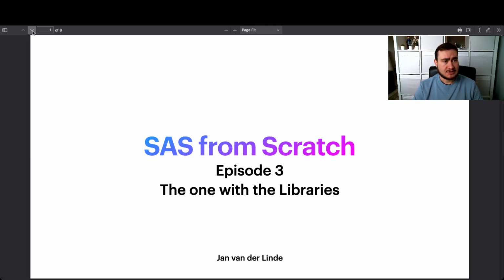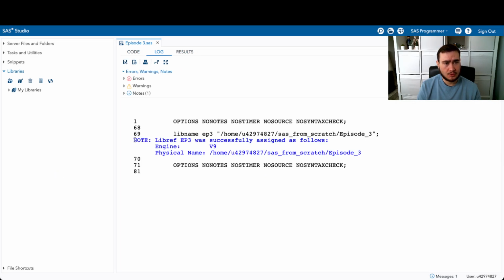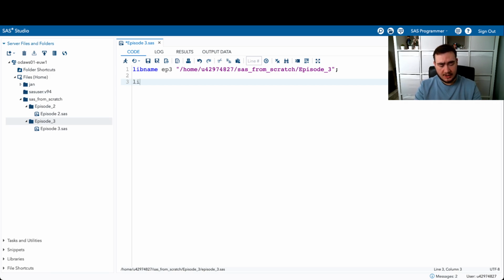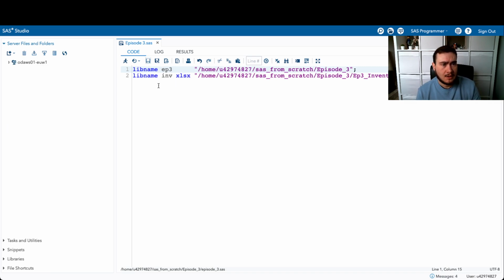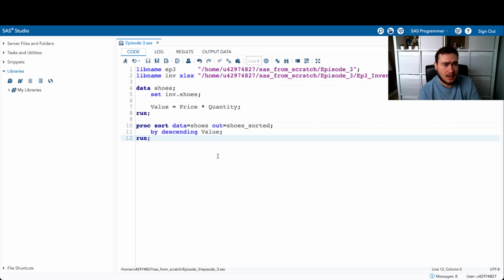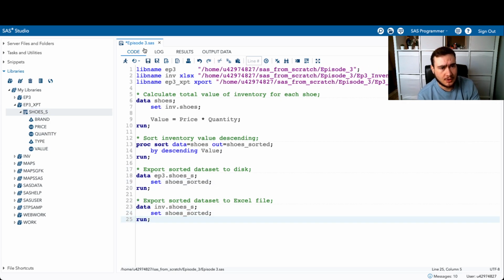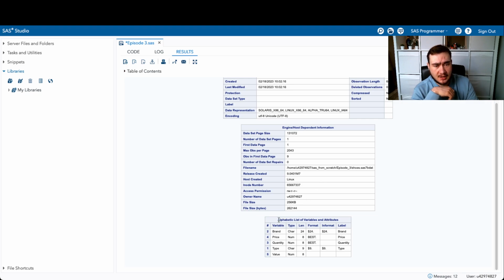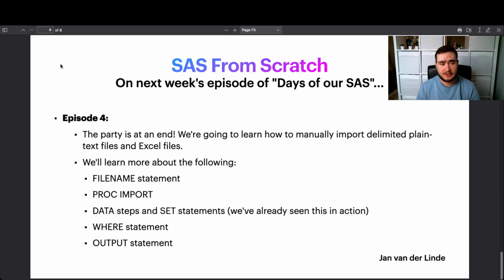SAS From Scratch - Episode 3 - The one with the Libraries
Welcome to the 3rd video in the SAS From Scratch series! This time we're looking at SAS libraries and using different engines with the LIBNAME statement. We'll also learn more about PROC CONTENTS procedure to get more information about our libraries and datasets.

Timepoints in this video:
00:00 - Introduction
00:50 - Basics of SAS libraries
04:00 - The LIBNAME statement
06:26 - Mapping a library in SAS Studio
11:08 - Programmatically copying a dataset from one library to another
18:25 - How to clear / deassign a library reference (in SAS Studio)
21:05 - Using a different engine with the LIBNAME statement
25:03 - Uploading files with SAS Studio
26:10 - Using the XLSX engine
29:30 - Some basic SAS programming and calculations
37:05 - Exporting files from the WORK library to disk, or Excel, or XPT
40:48 - Using the XPORT engine for SAS Transport Files
46:16 - How to clear / deassign a library reference (on slides)
46:35 - Talking about weird file formats
49:36 - Talking about licensing for the XLSX engine
50:21 - The PROC CONTENTS procedure
01:00:22 - Exercise 3.1
01:02:03 - On the next episode...